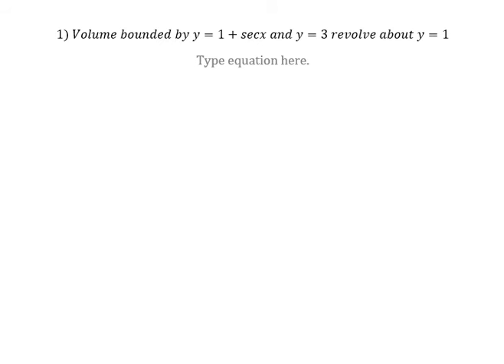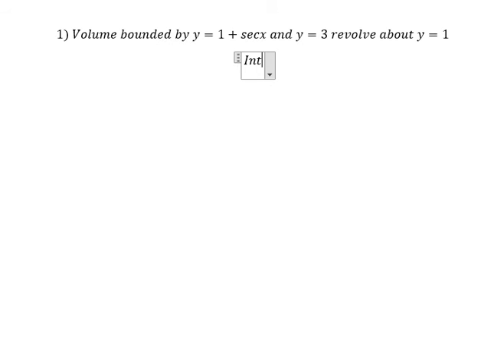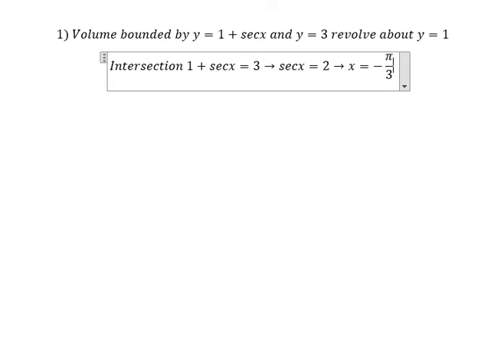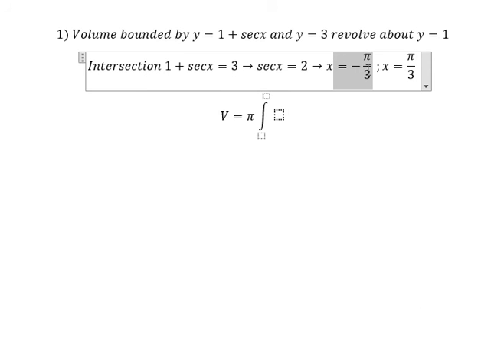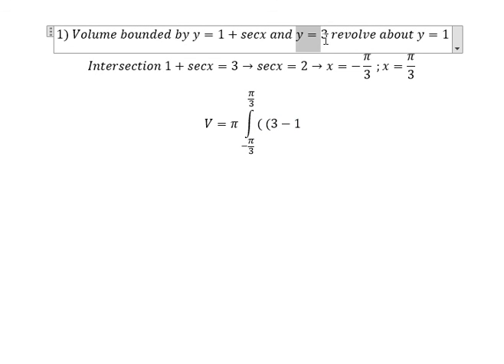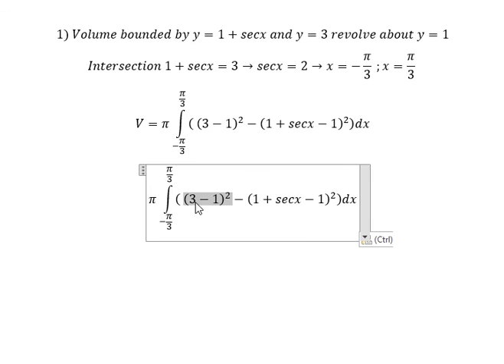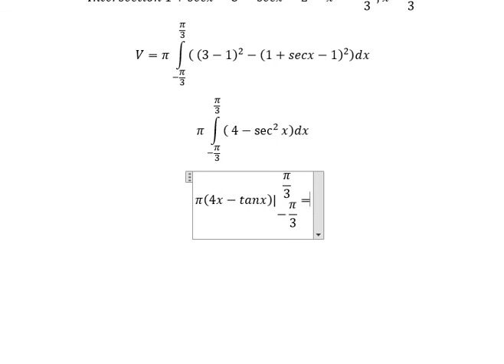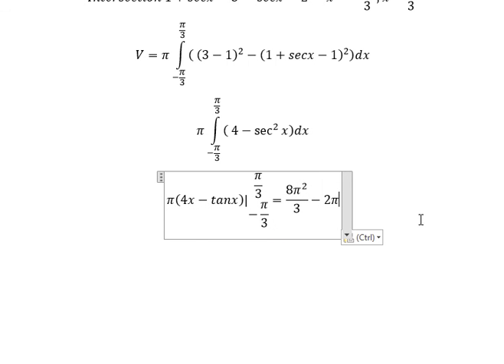Calculus Help: Volume bounded by y=1+secx and y=3 revolve about y=1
Here is the technique to find this integration and how to solve about that